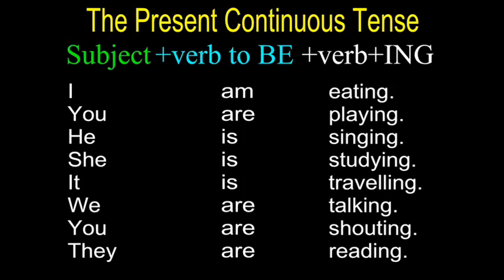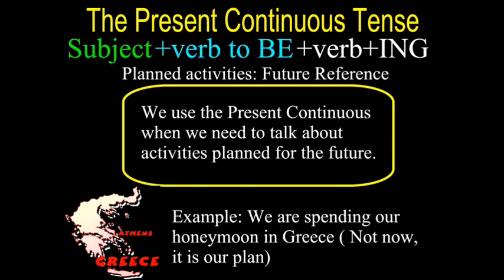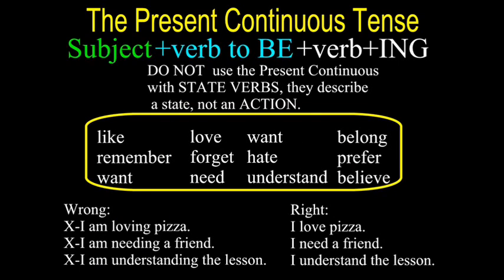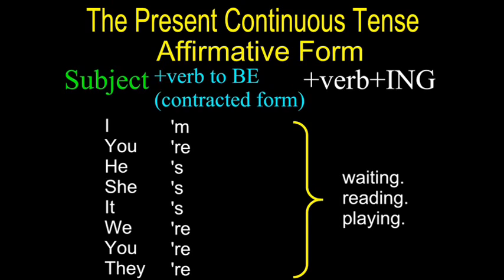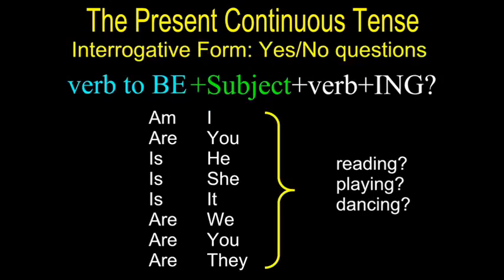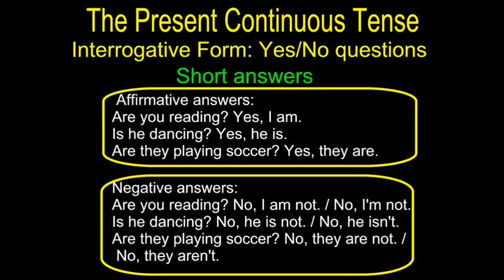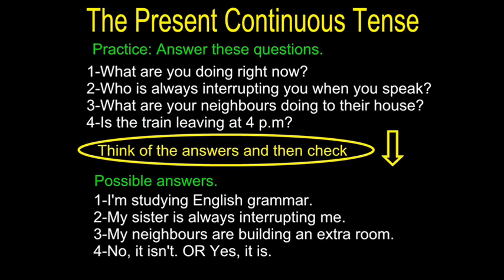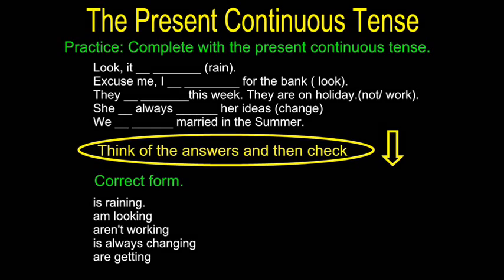The Present Continuous Tense‬ Learn English